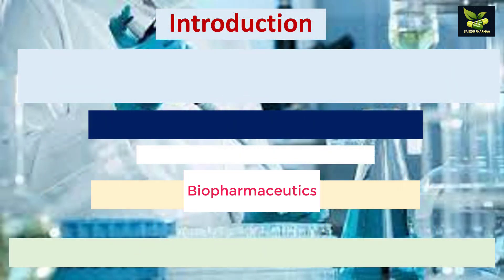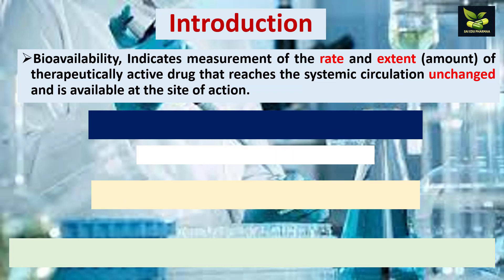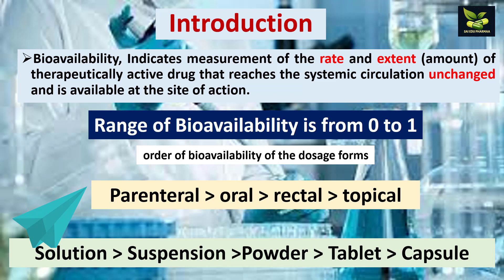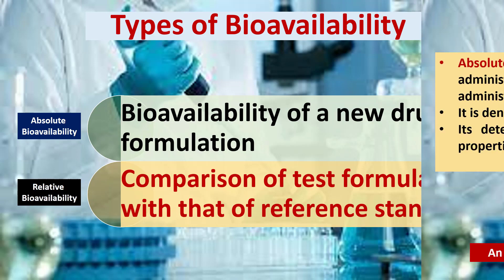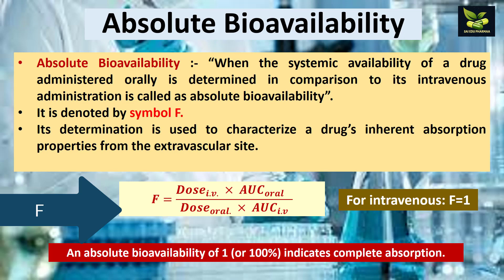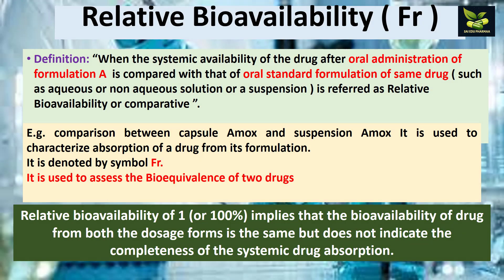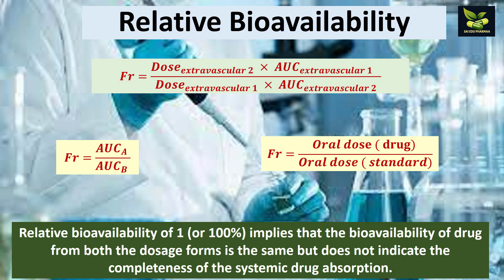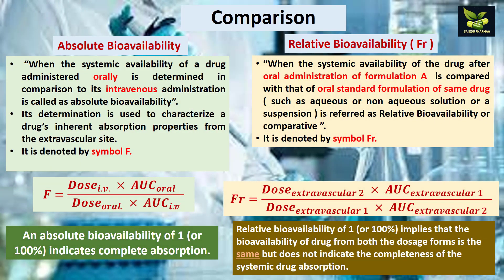Types of Bioavailability( Biopharmaceutics)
Bioavailability Types